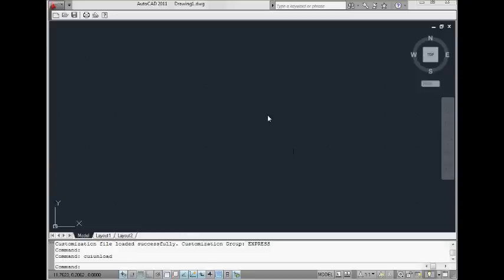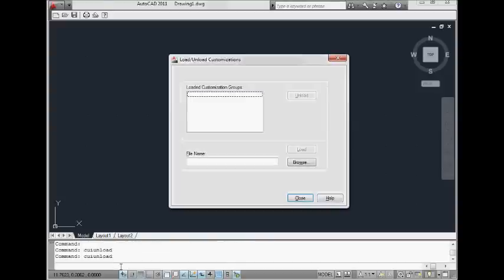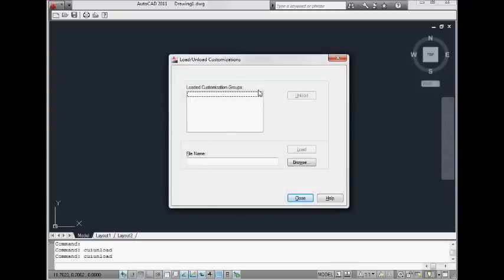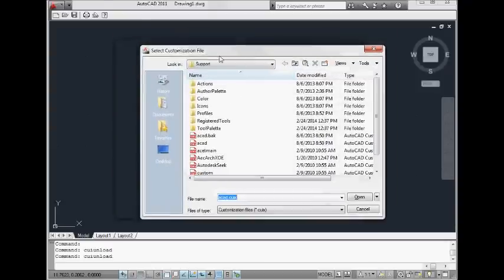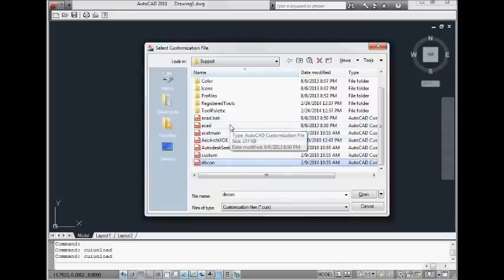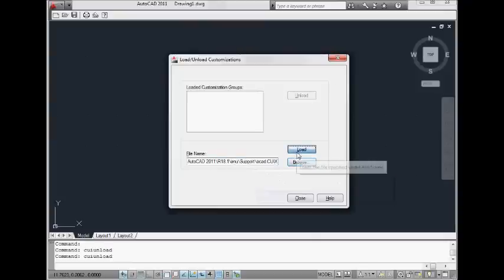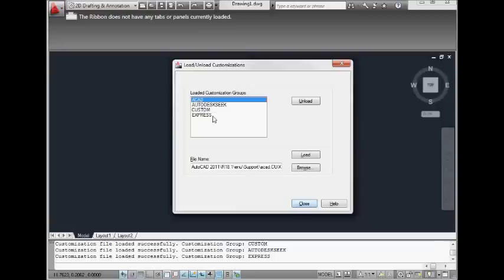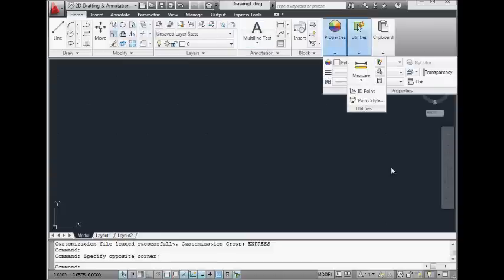[FIXED] AutoCAD Ribbon does not have tabs or panels loaded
[Solution] AutoCAD Error - The ribbon does not have any tabs or panels currently loaded